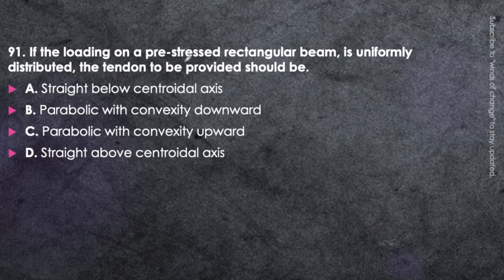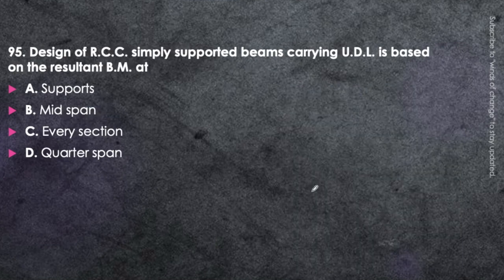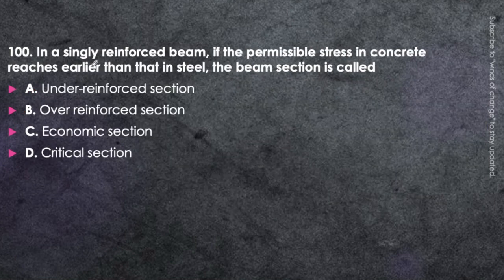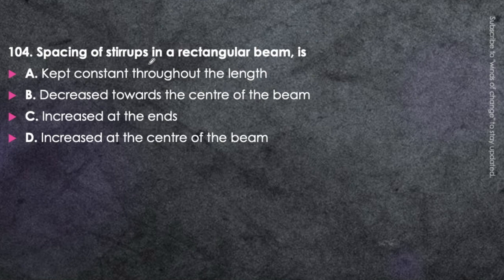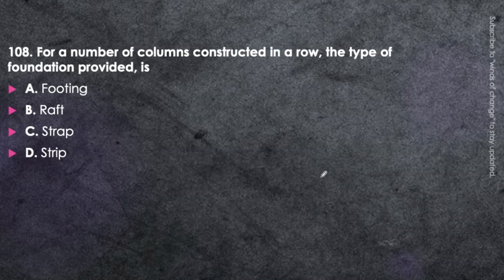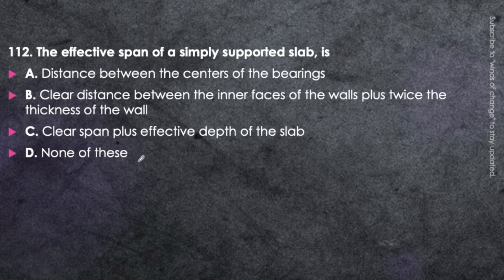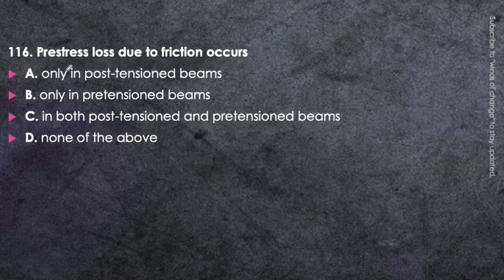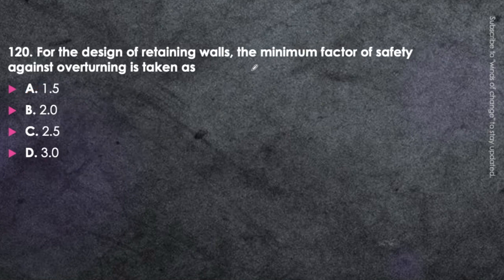IS 456 & RCC || TOP 120 QUESTIONS || 91-120 || UPPSC AE 2021 UKPSC BPSC SSC JE MPPSC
All the concepts of RCC & Prestressed Concrete and selective questions from IS-456 are covered in these questions which have a high probability to be asked in various examination like BPSC UPPSC MPPSC SSC JE ESE & other state services examination.